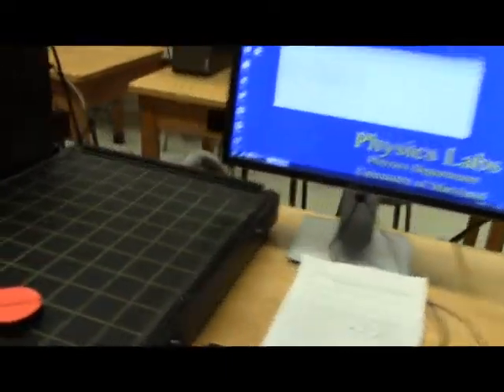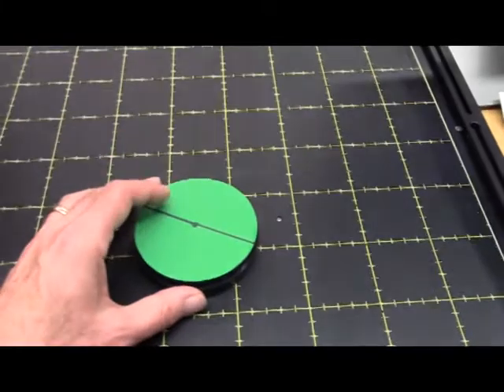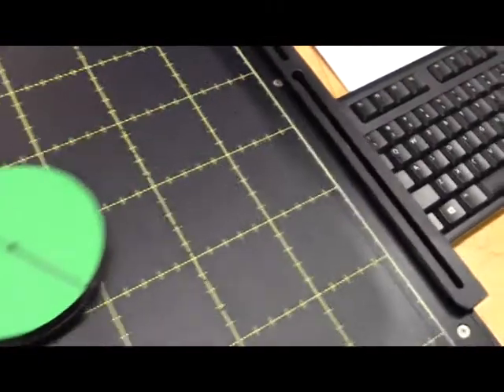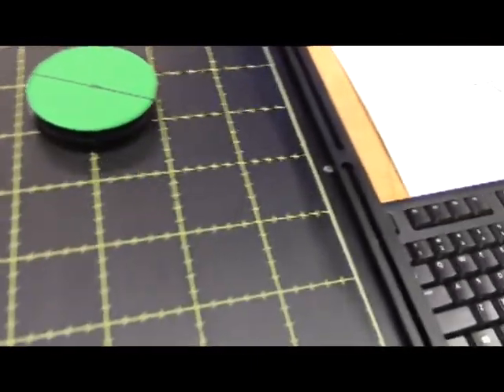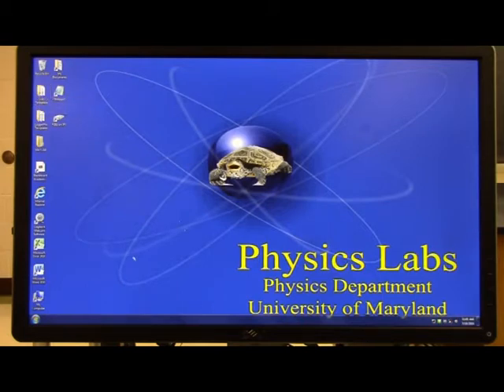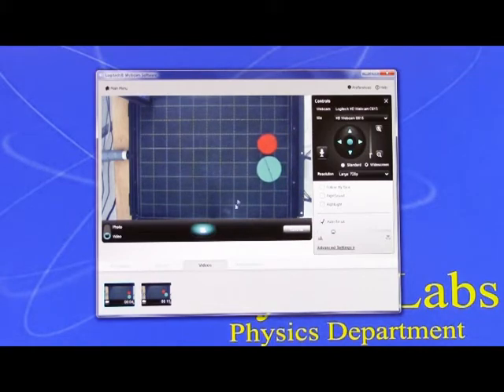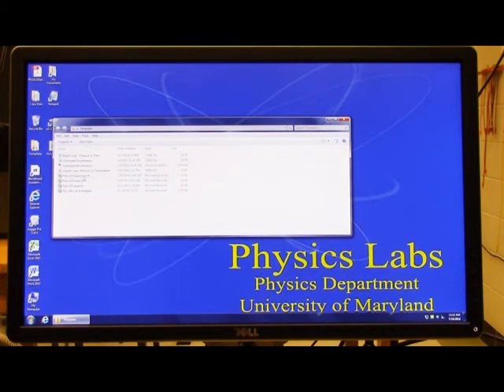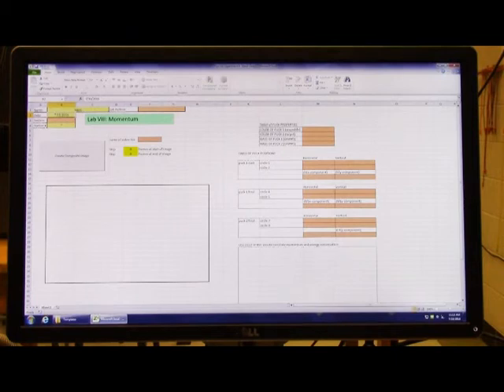Experiment8 Phys121 video F2016